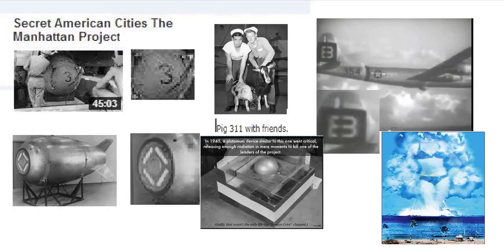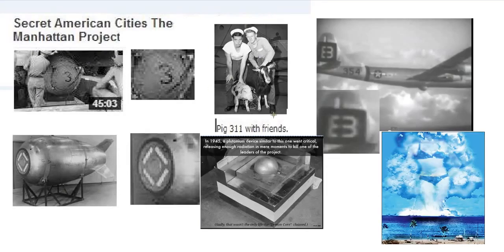Untitled 257 Occultscience101 Letsgetfree4